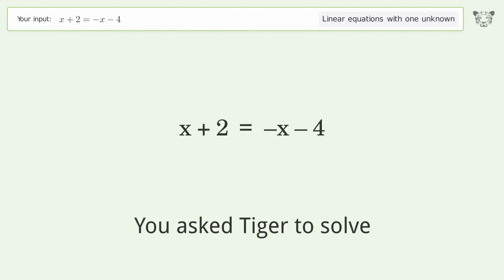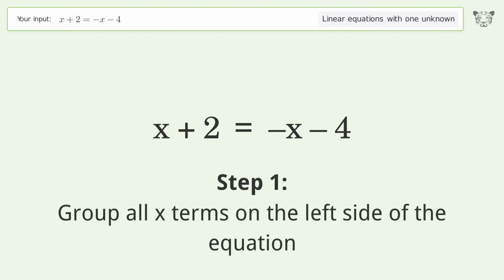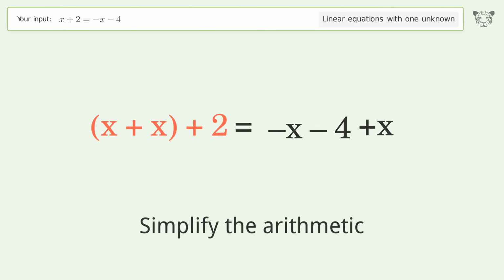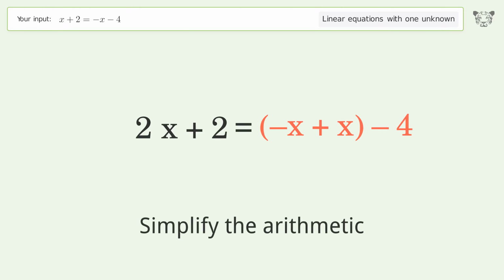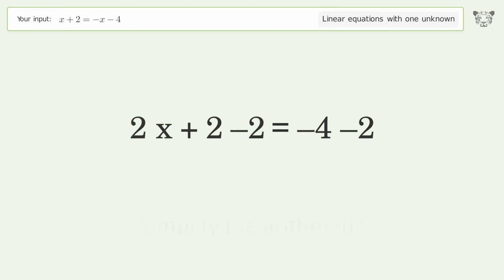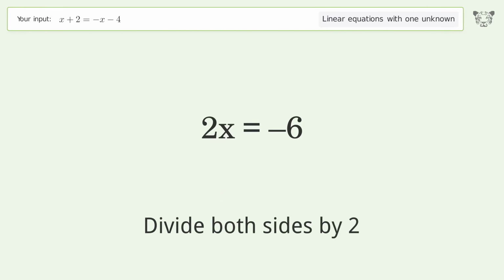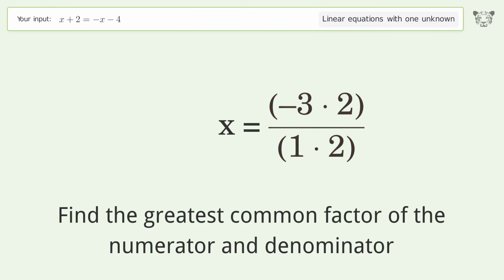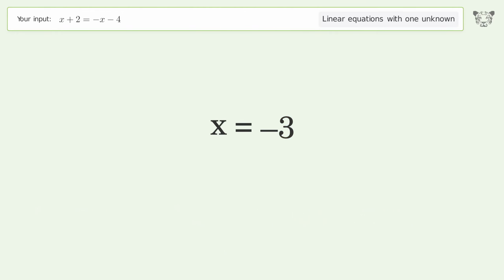Solve x+2=-x-4: Linear Equation Video Solution | Tiger Algebra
Struggling with x+2=-x-4? Watch our step-by-step video on Tiger Algebra to master this linear equation effortlessly. Also check out for more tips and tricks for dealing with linear equations with one unknown